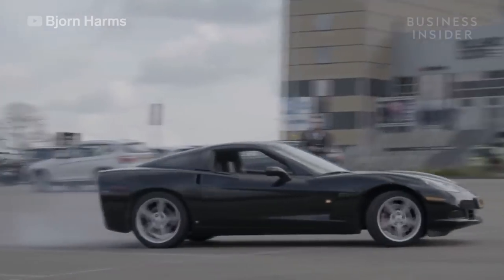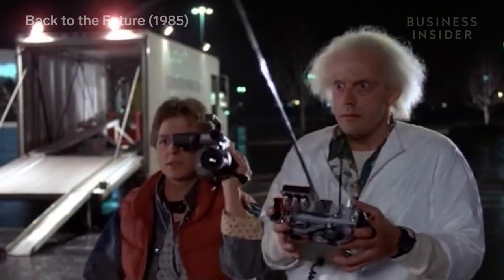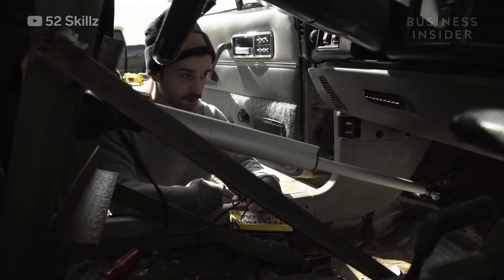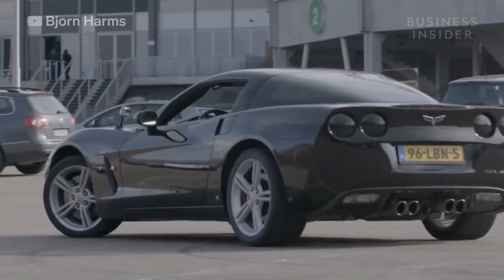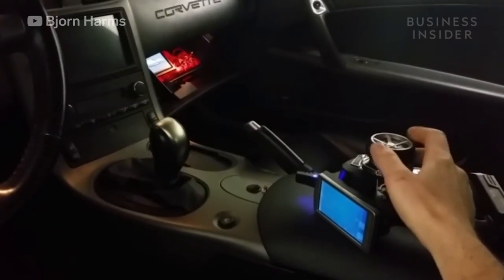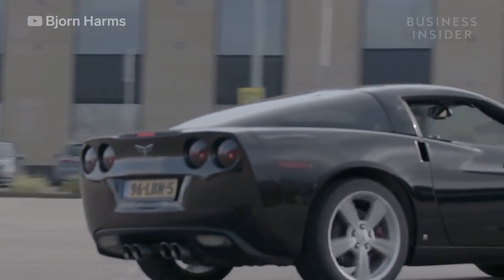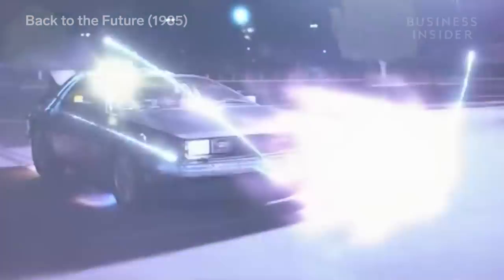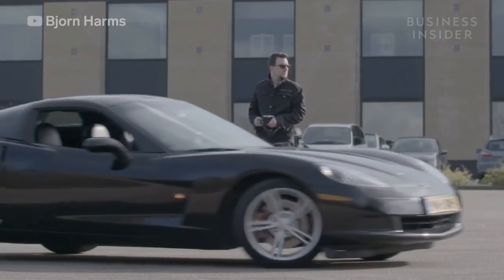How A Computer Technician Built A Life-Size Remote Controlled Corvette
Bjorn Harms is a Dutch tech whiz with a passion for life-sized remote controlled cars. With some inspiration from Doc Brown, this creative auto enthusiast has installed remote control systems into multiple vehicles, including a shiny sixth-generation Chevrolet Corvette.